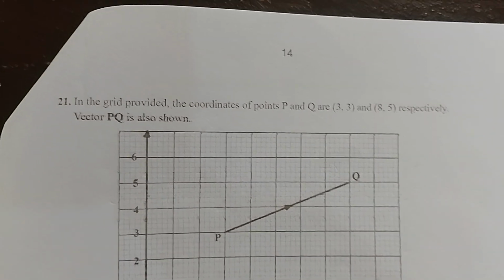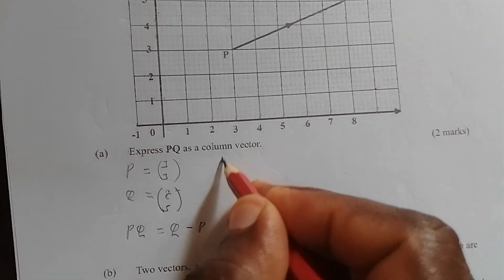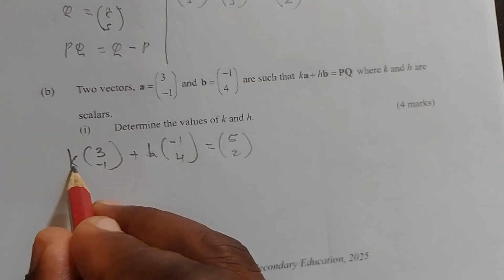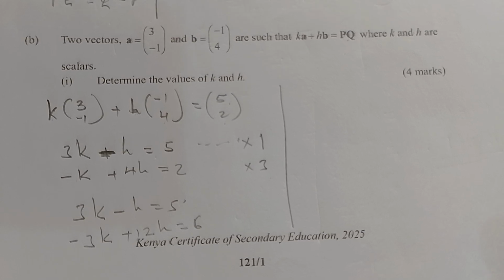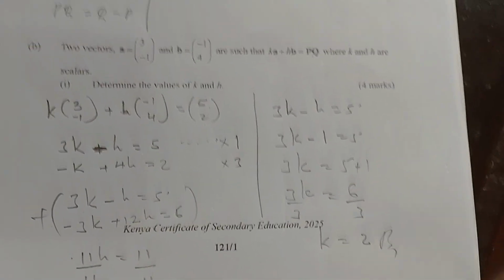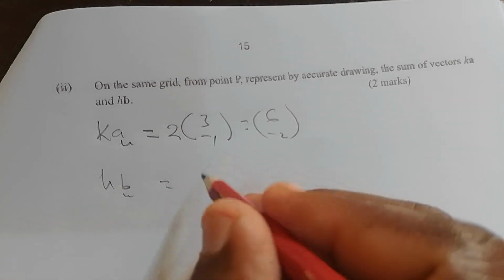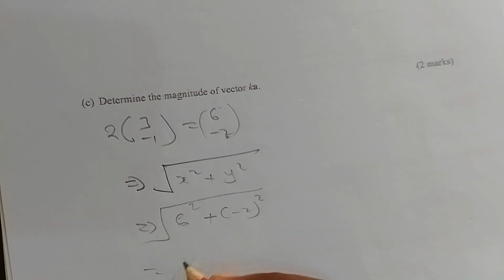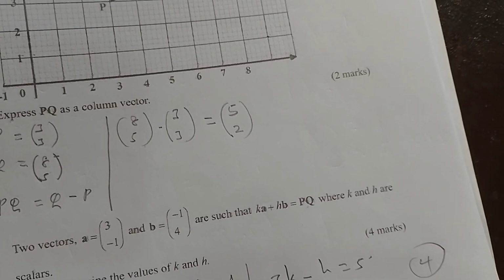Kcse 2025 mathematics pp1 number 21